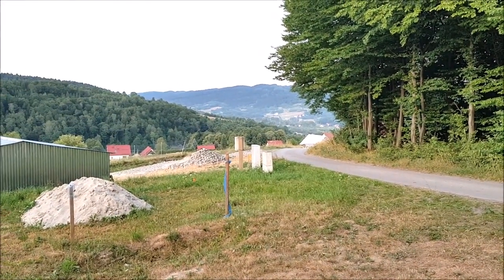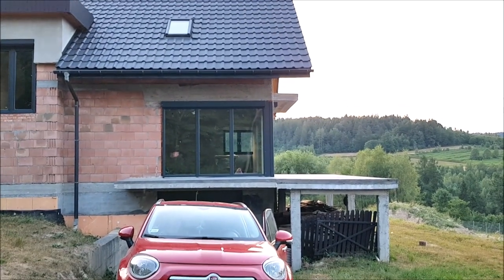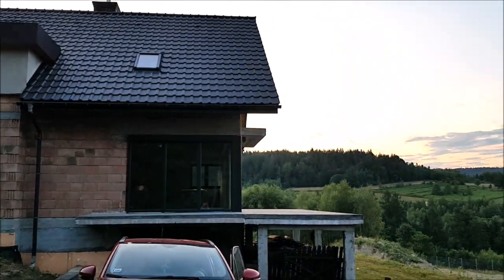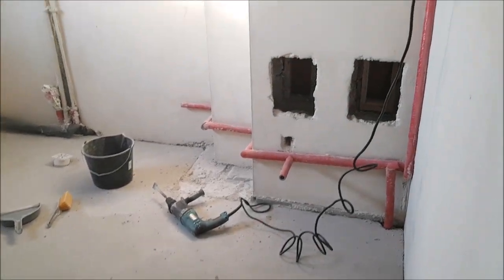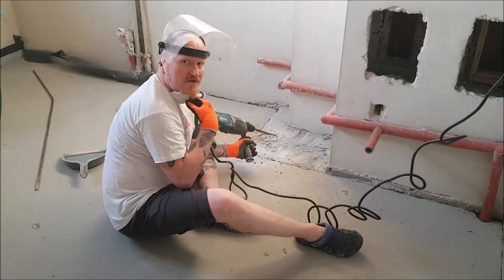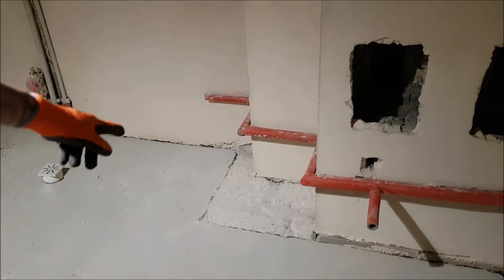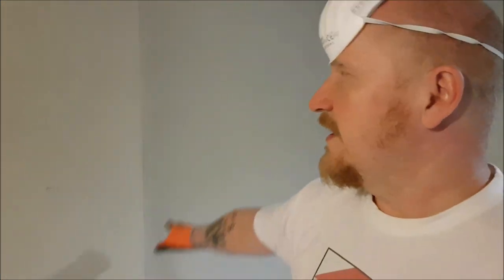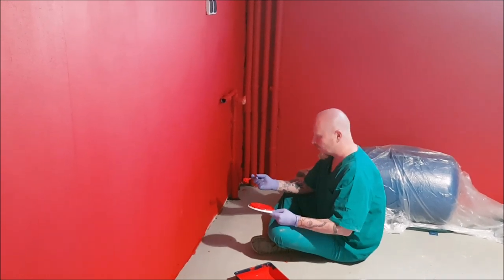DIY Home Makeover Part 1 - The Boiler Room Painting